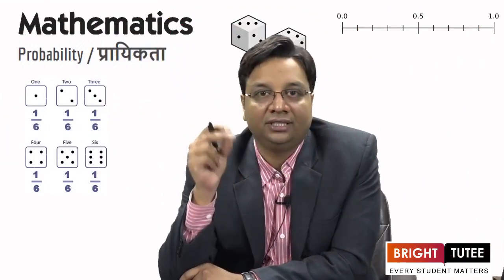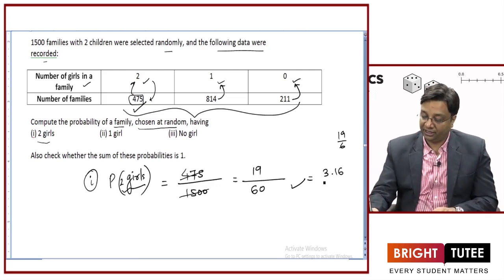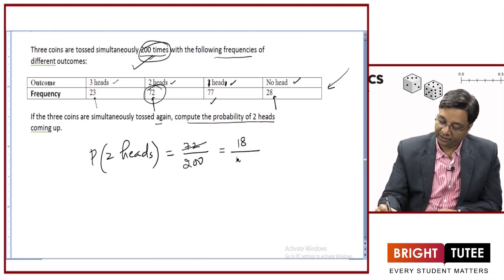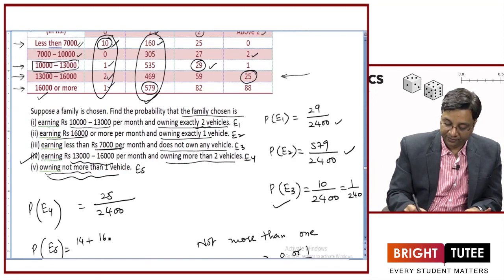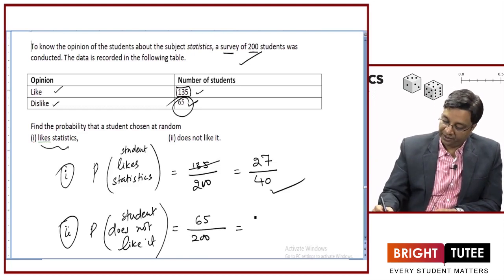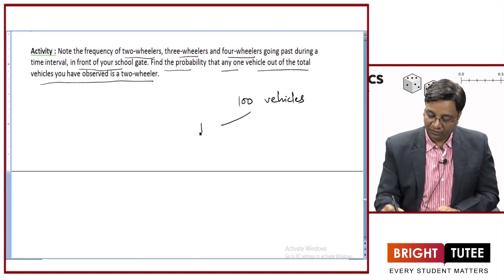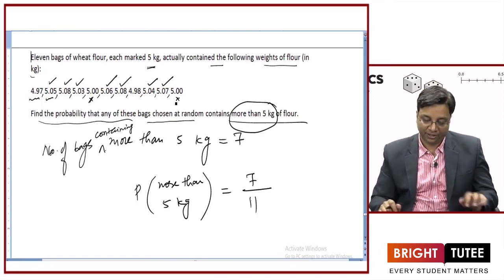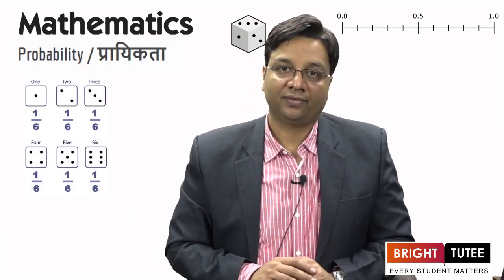1 3 Topic15 1 Probability An Experimental Approach Part 3